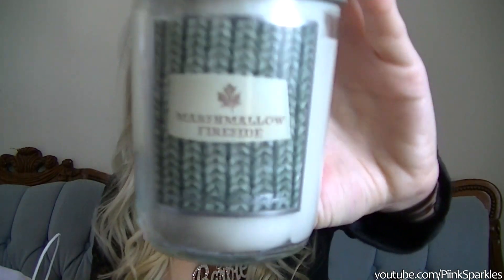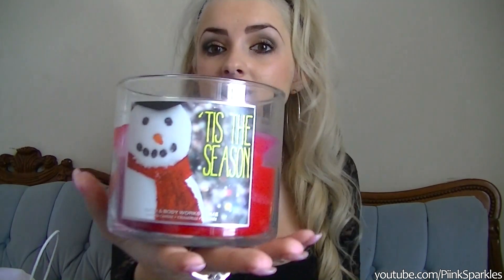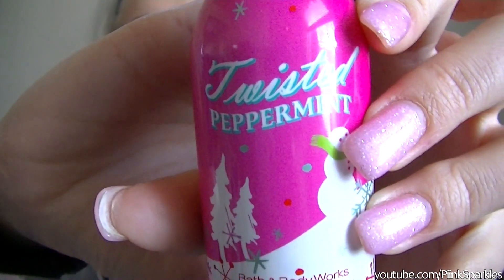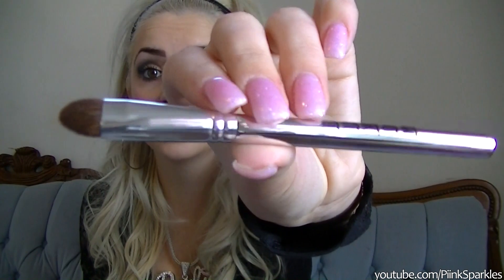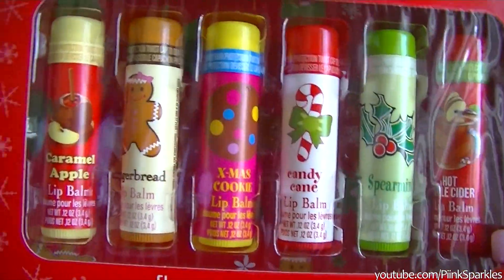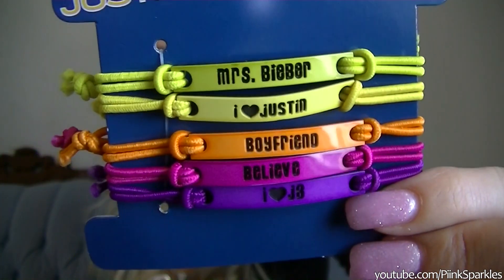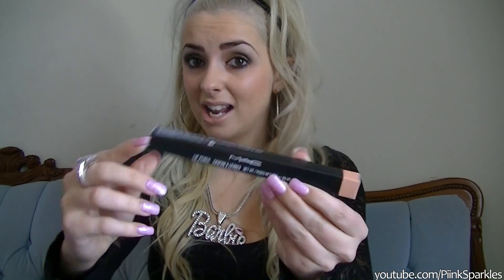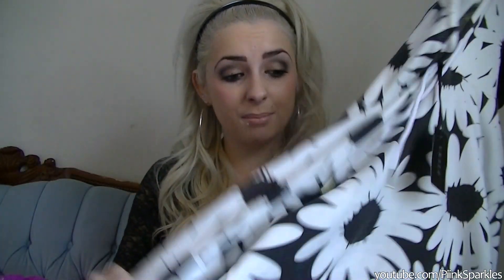Boxing Day Sales Haul!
Saskatoon, SK
S7H 5P1